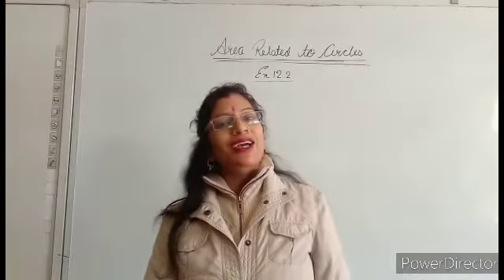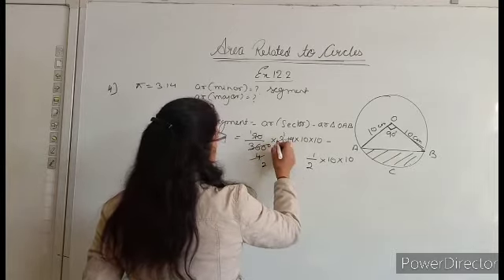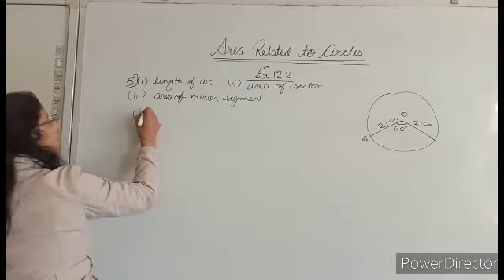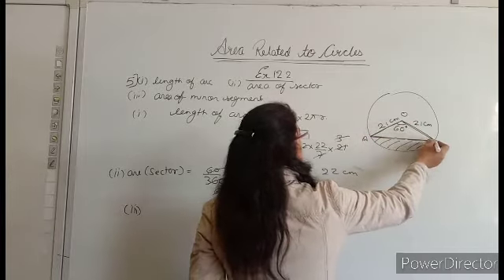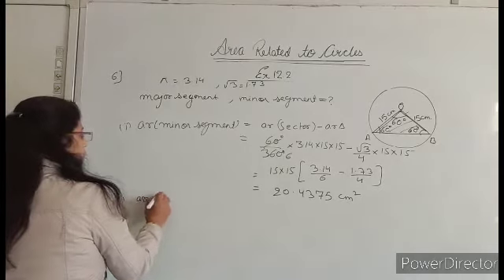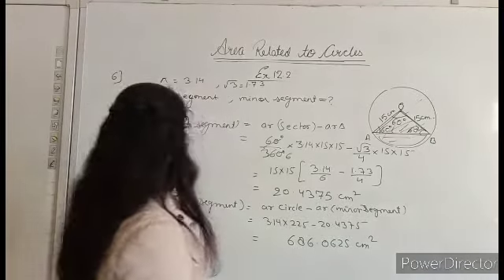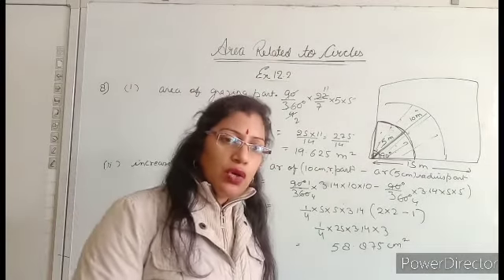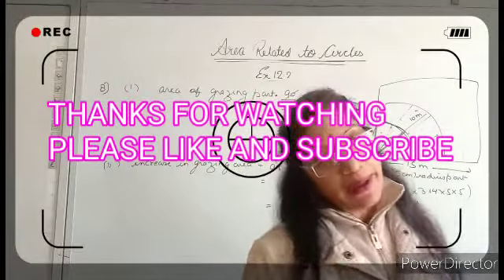Grade 10th Ex 12.2 Question no. 4 to 8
AREA RELATED TO CIRCLES